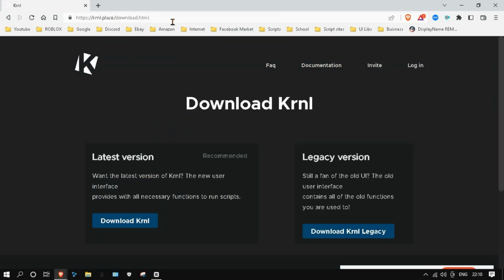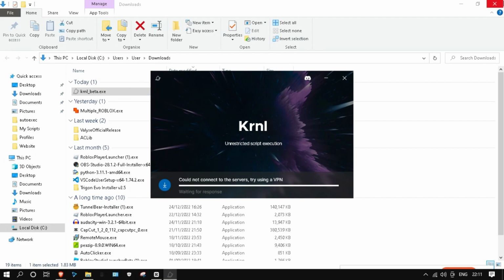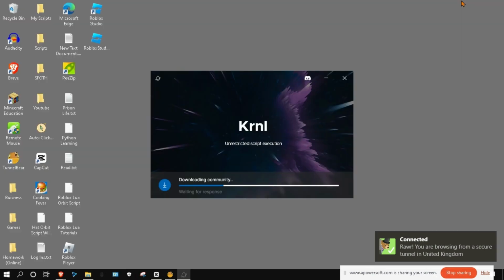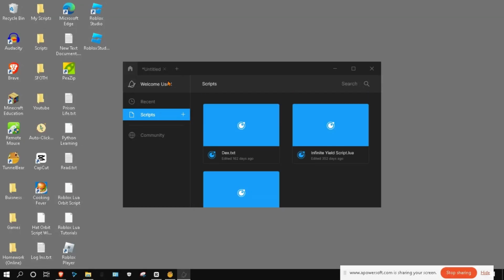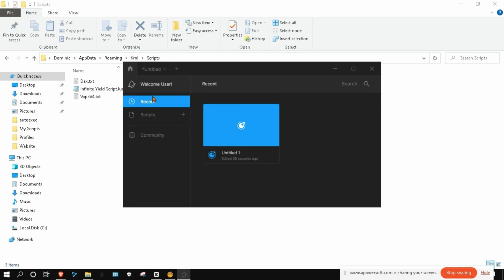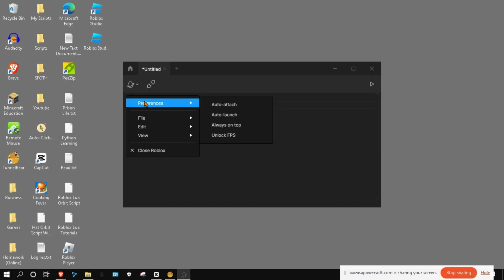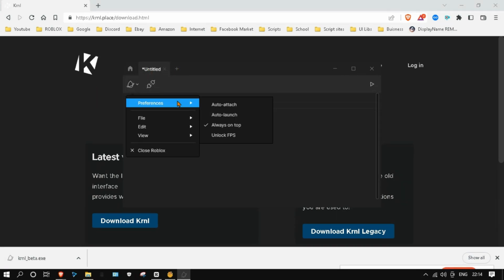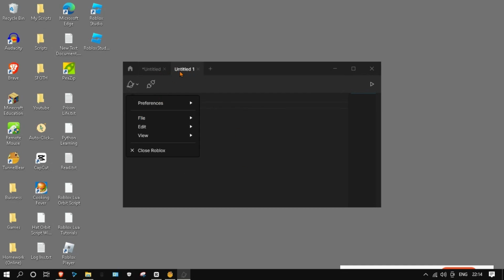🔥 Ultimate Guide: How to Download **KRNL** | Latest Version 2023 💻🎮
Description
"Ready to elevate your Roblox experience? Get Krnl and enjoy all the features it has to offer. With our reliable downloads, you can start playing with the confidence that you'll have a smooth experience. Download for free today!"